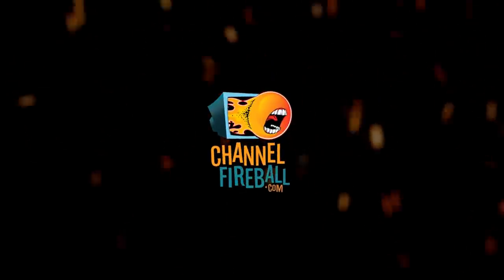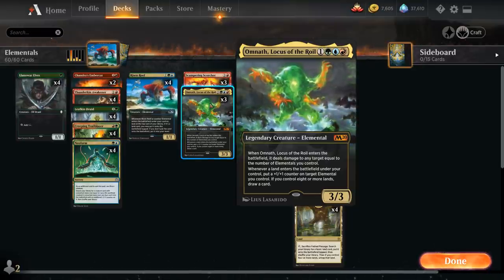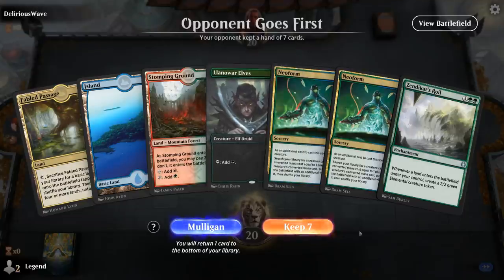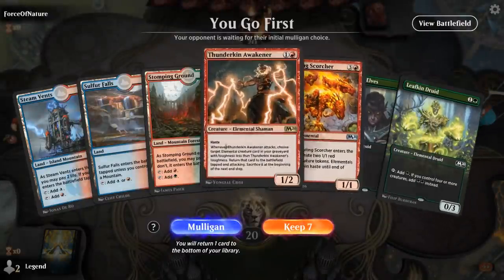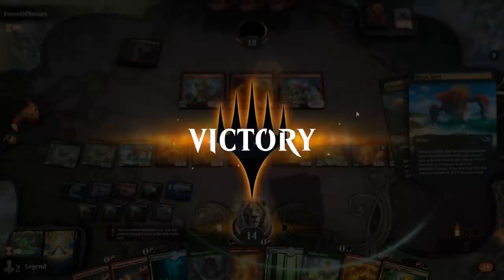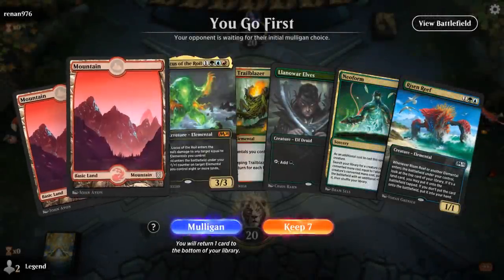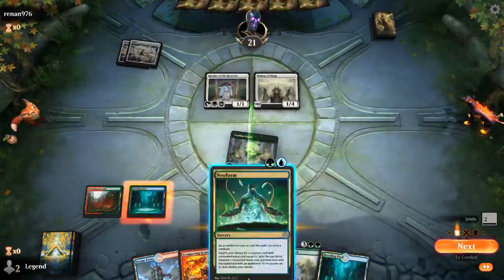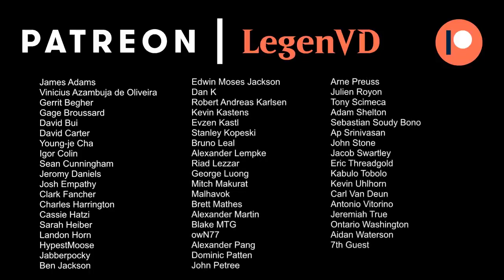MTG Arena - Historic - Elementals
Magic: The Gathering Arena deck tech & gameplay with a Temur (Blue/Red/Green) Elemental deck, featuring the Risen Reef & Zendikar's Roil combo in Historic.

00:00 - Deck Tech
07:16 - Match 1
11:26 - Match 2
19:04 - Match 3
24:51 - Match 4
29:35 - Match 5
35:00 - Match 6